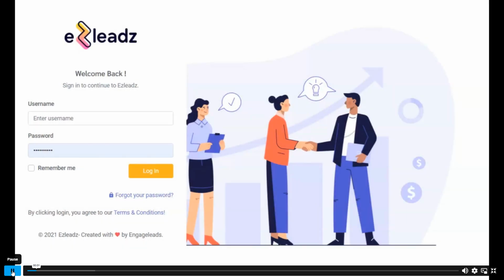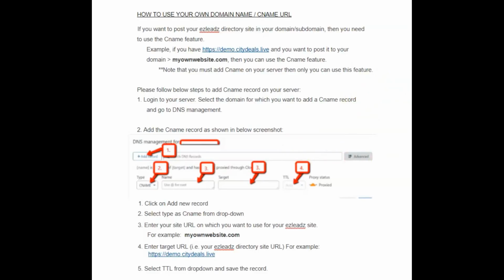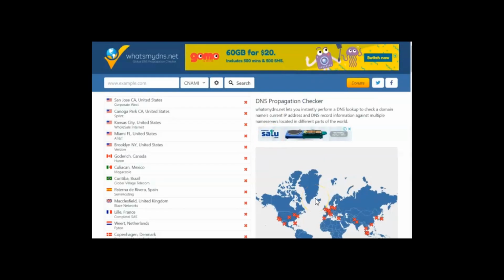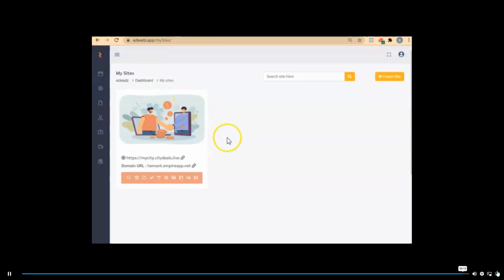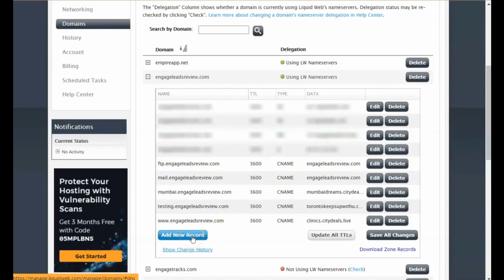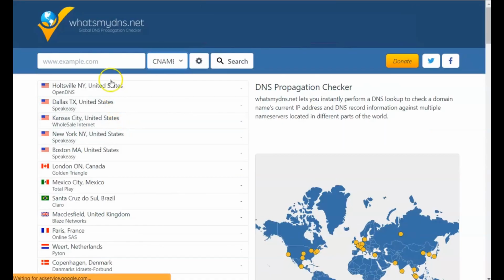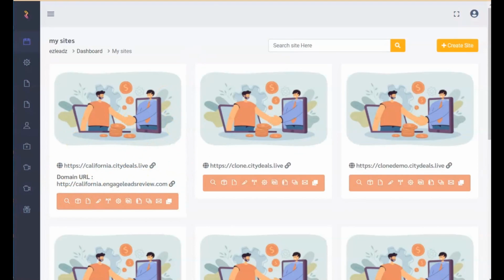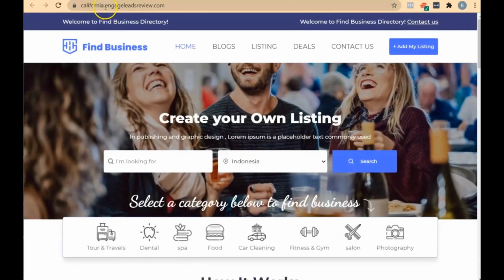EZDeals video 4